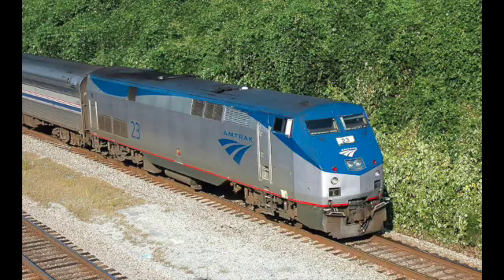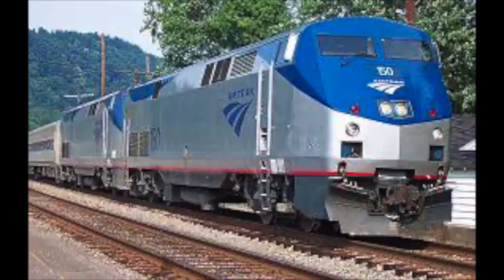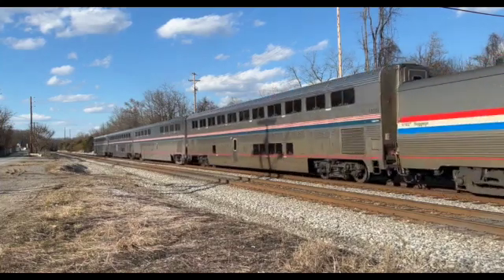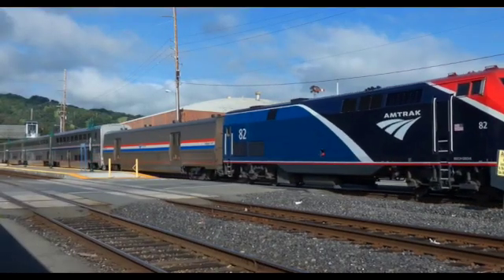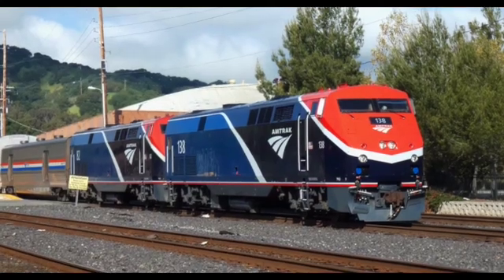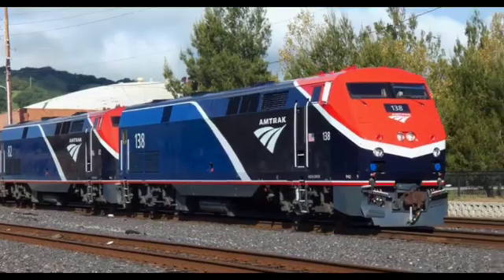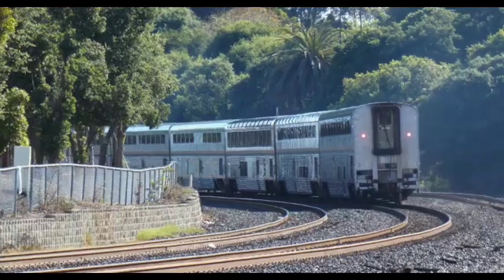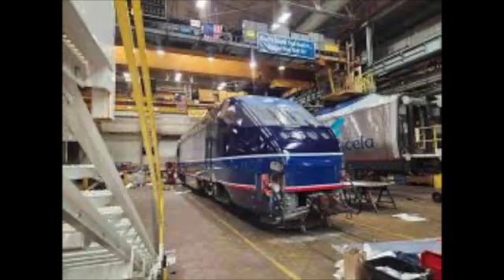History of the P42DCs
Taken on Sunday March 2nd 2025 Enjoy!